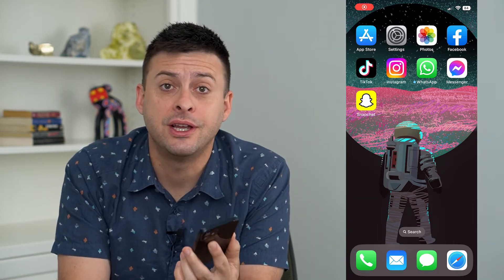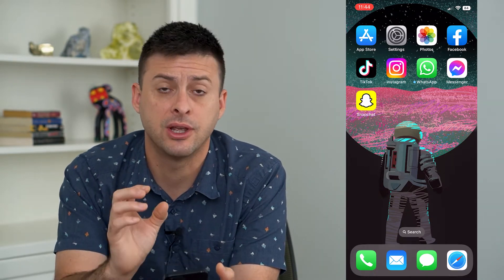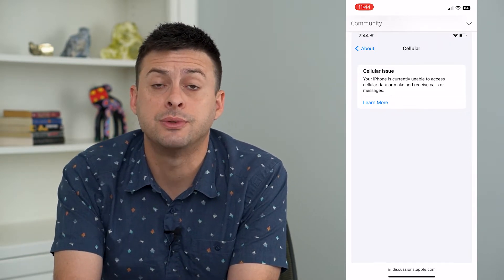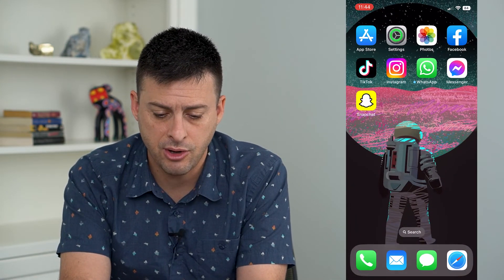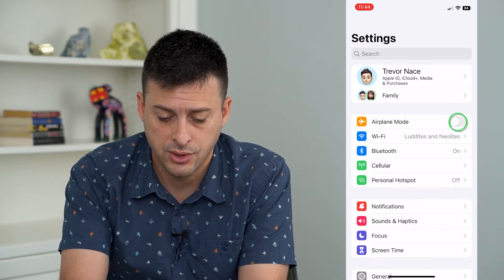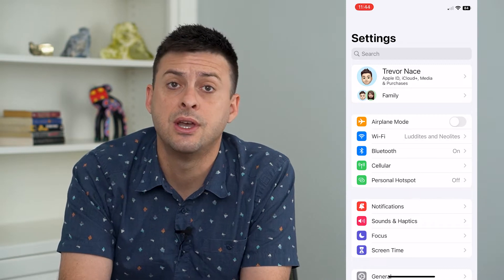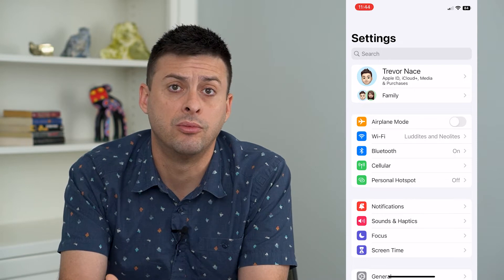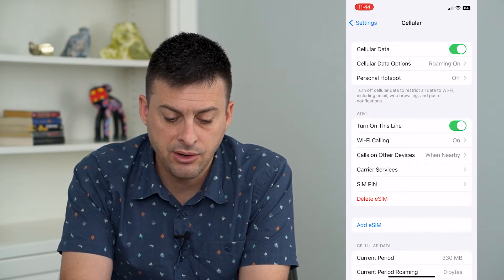How To Fix Cellular Issues Detected On iPhone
Let's fix your iPhone if you're getting the cellular issues detected error where you can't connect to a cellular network.